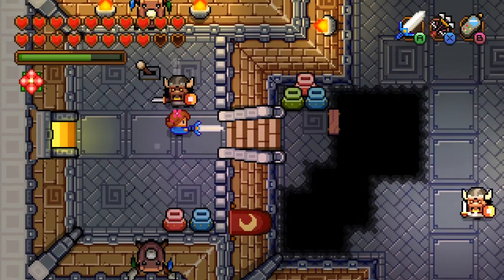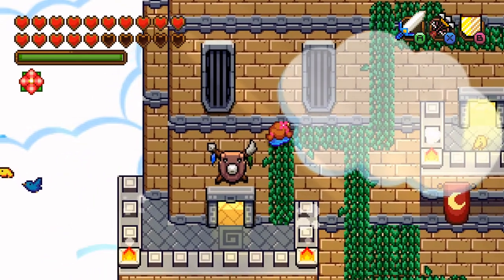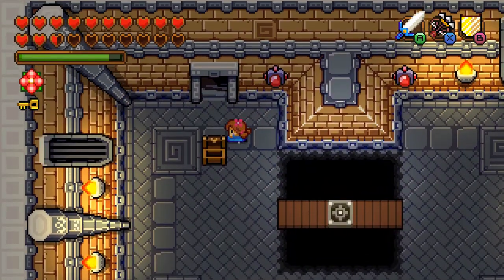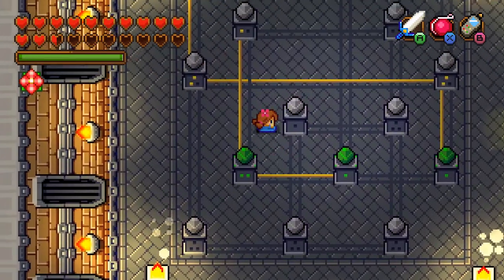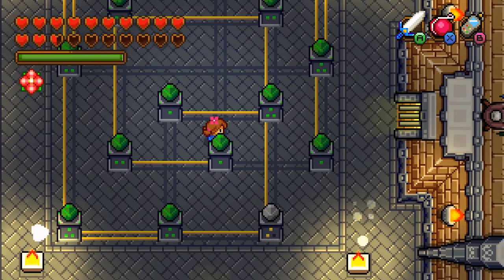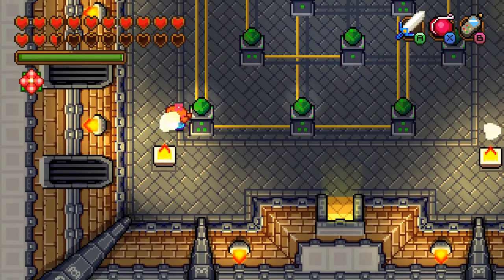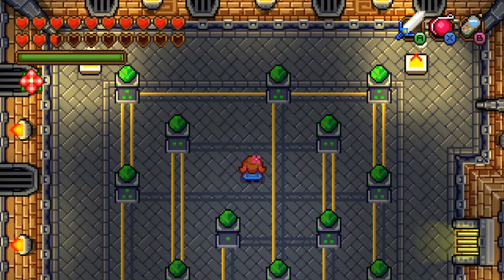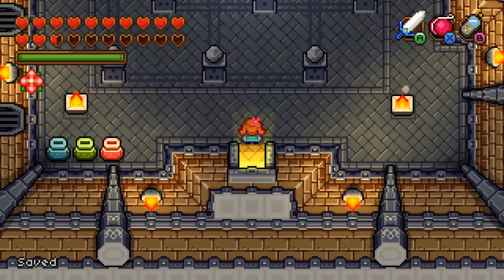Climbing the Castle | Let's Play Blind | Blossom Tales 2 | 100 % | #37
We go deeper into the Minotaur King's Castle. Of course the villain sits at the top. So, we have to climb our way up. While doing so, we come across lots of hazards. One of which turns out to be a puzzle, that just puzzles us.